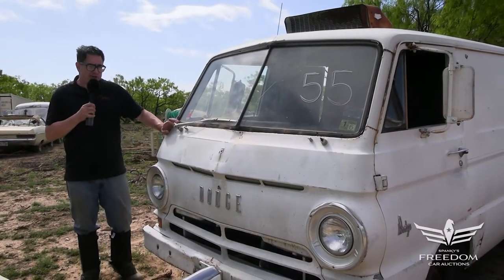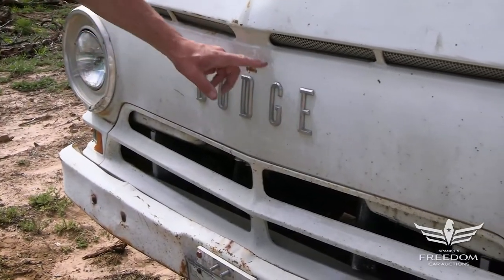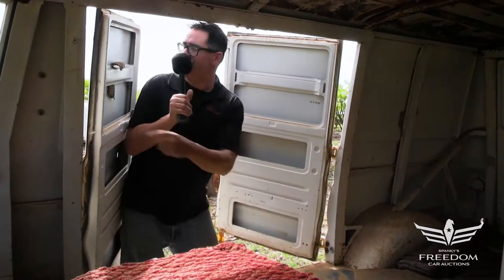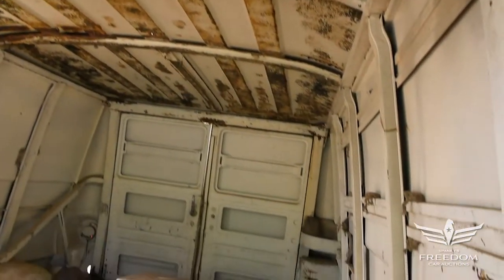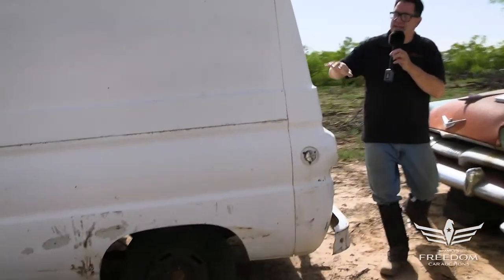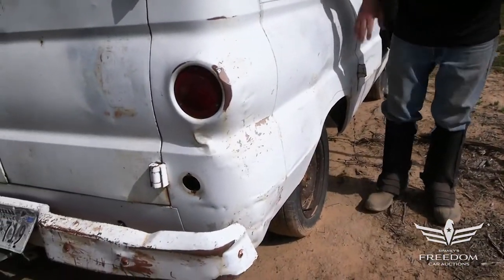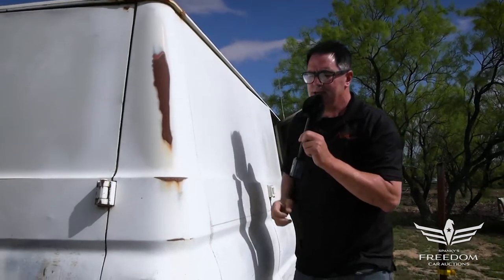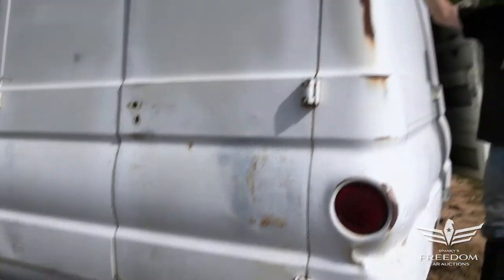55 1967 Dodge A100